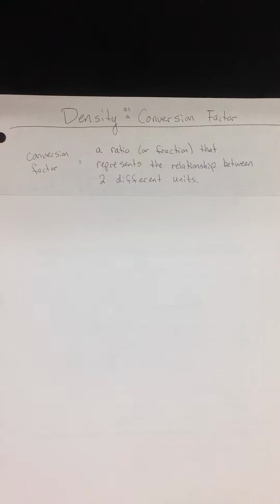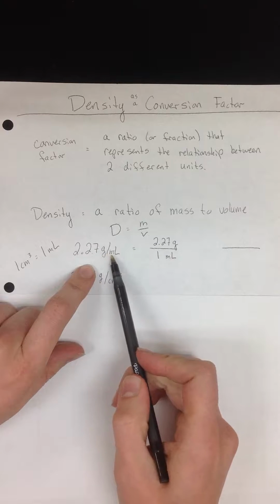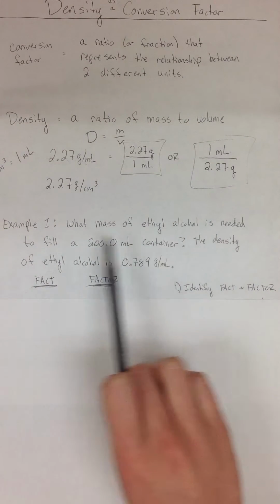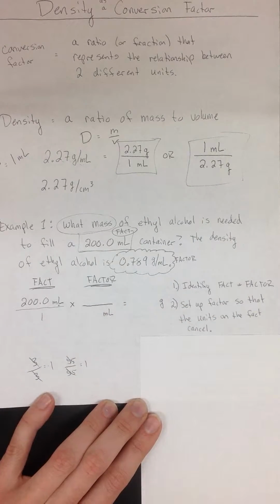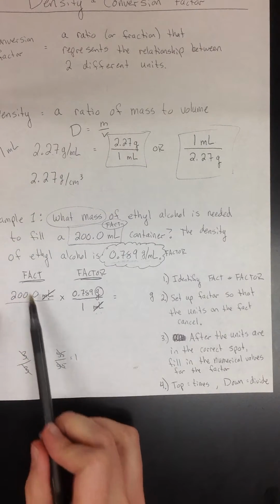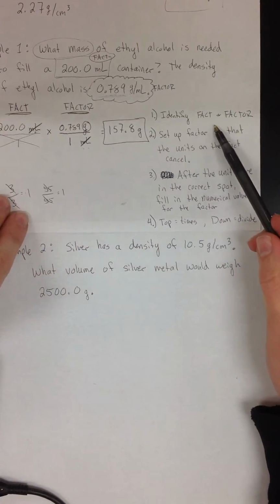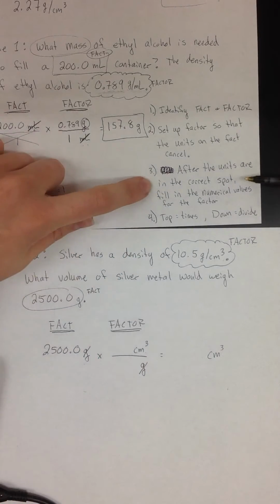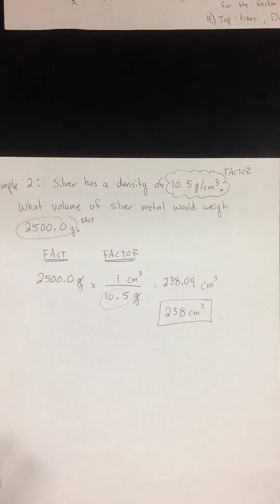CRHS McIrvin - Density as a Conversion Factor